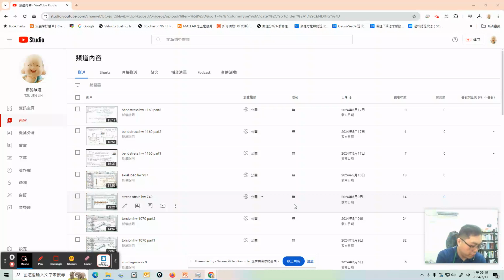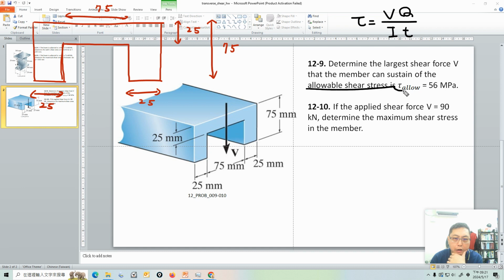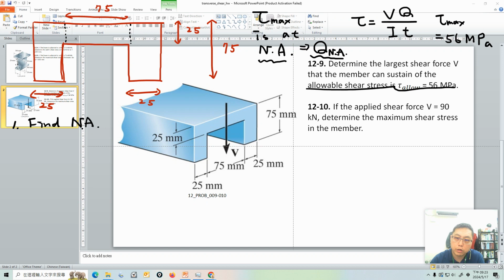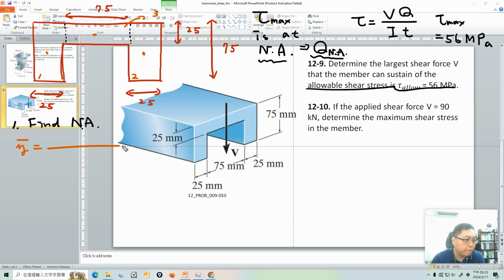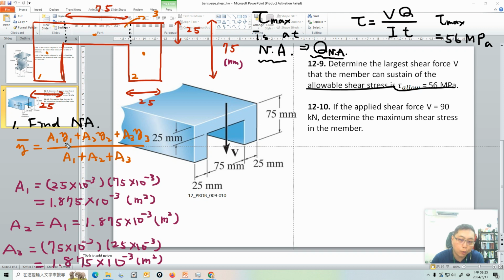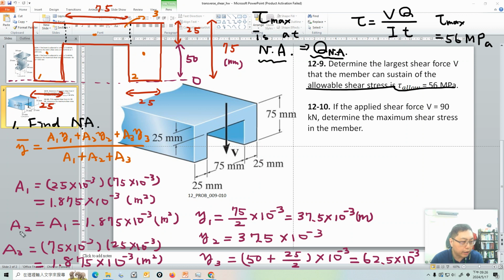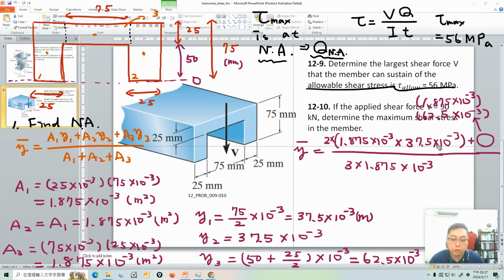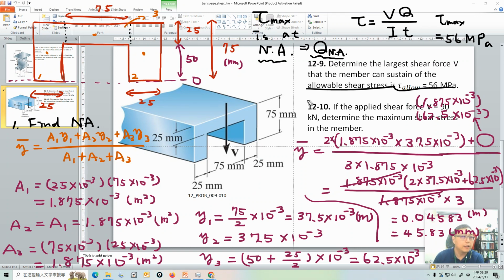transshear hw 1209 part1